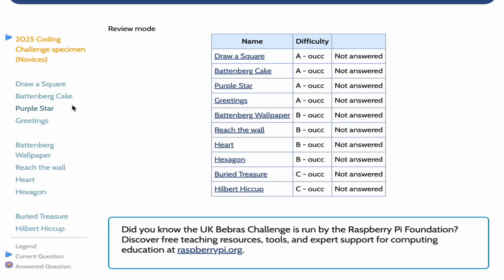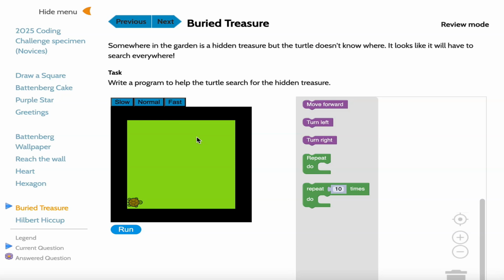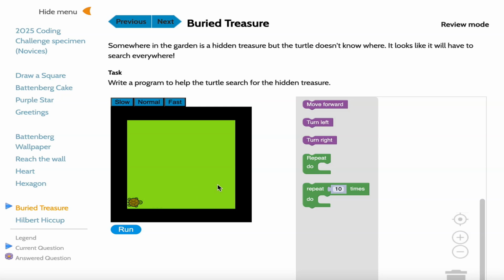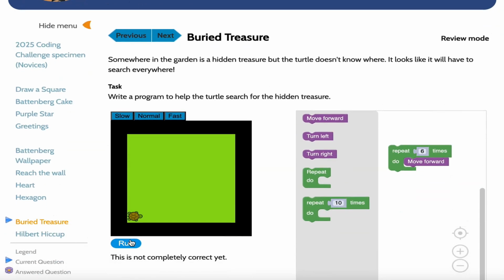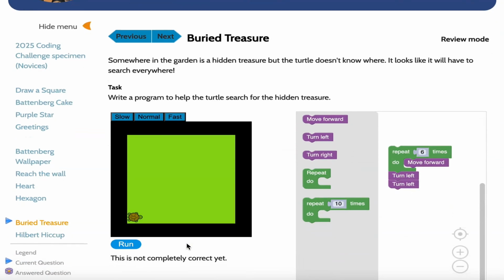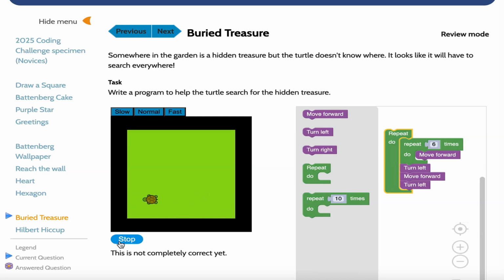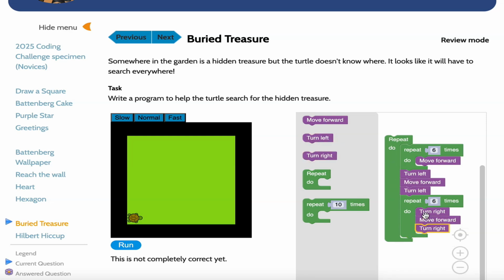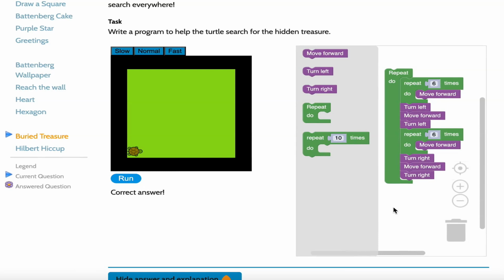Buried Treasure - UK Bebras Coding Challenges (New 2025) - Blockly - Novice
Question: Buried Treasure